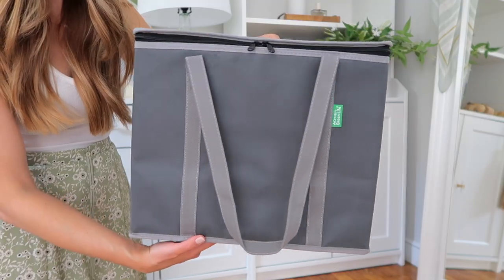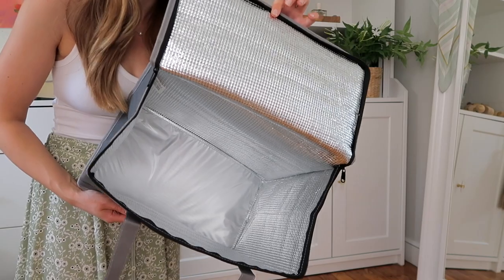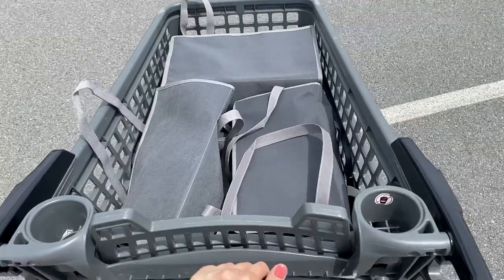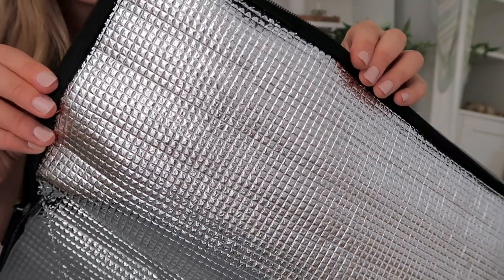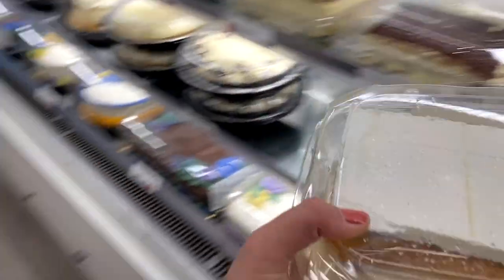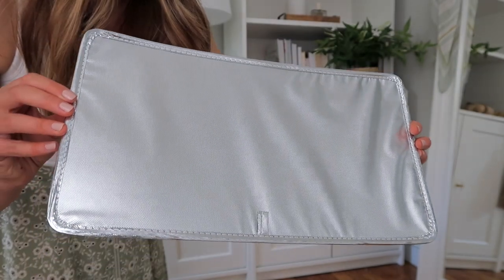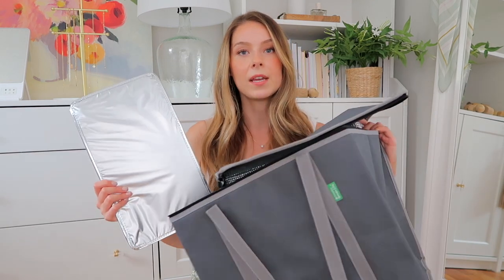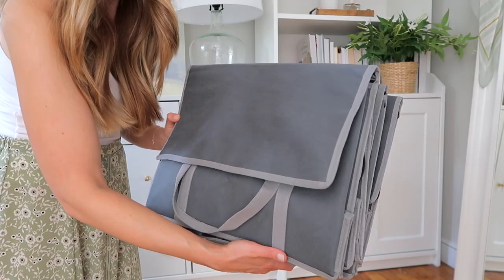Best Reusable Grocery Bags (Insulated) on Amazon!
I wanted to share with you a lifestyle favorite I recently found on Amazon—reusable insulated grocery bags. They hold so much, are easy to clean, are foldable and keep food insulated!

Products Mentioned:
Insulated Reusable Grocery Bags | Amazon